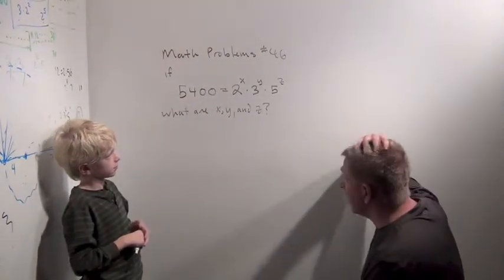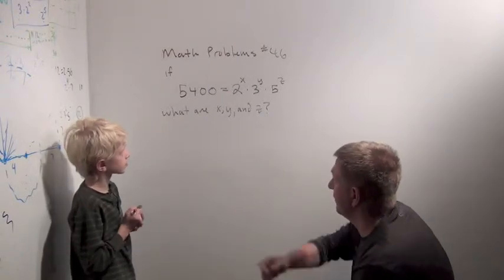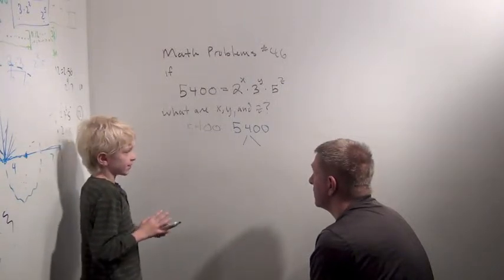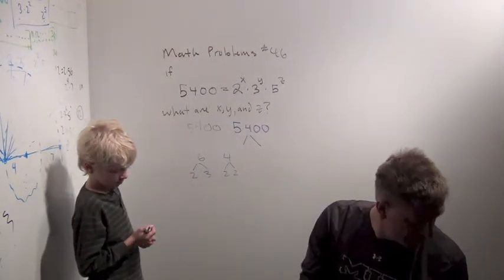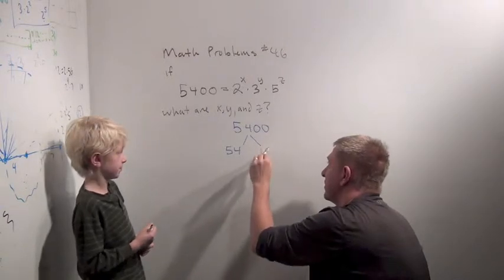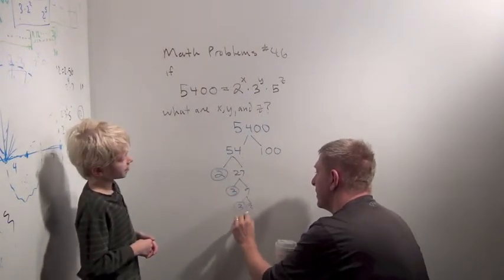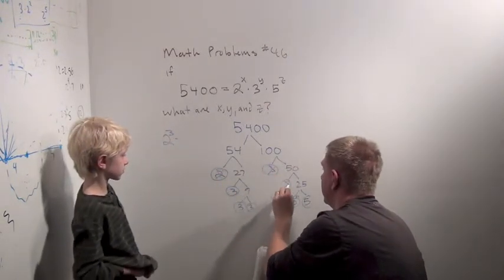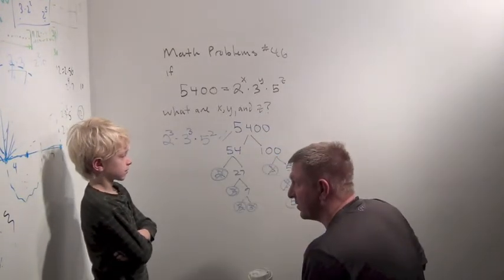MathProblems47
An example of a slightly more difficult factoring problem for kids.